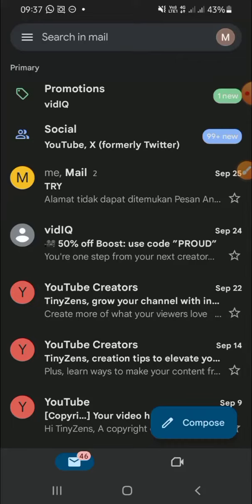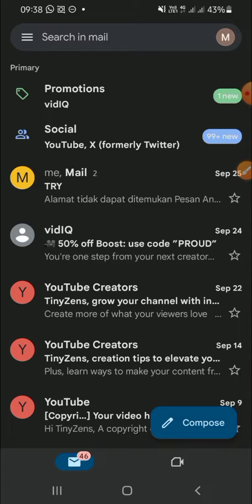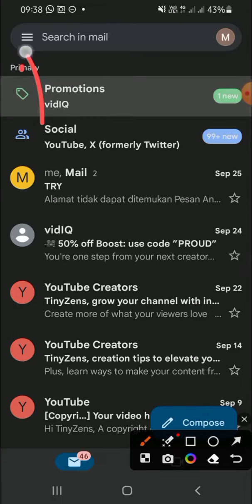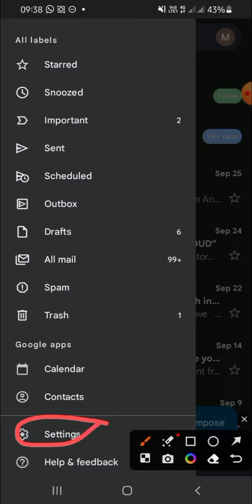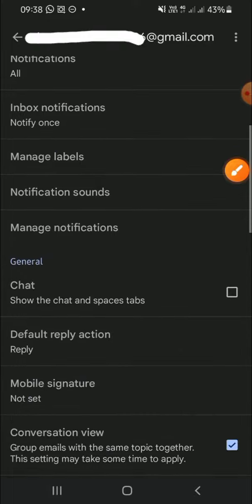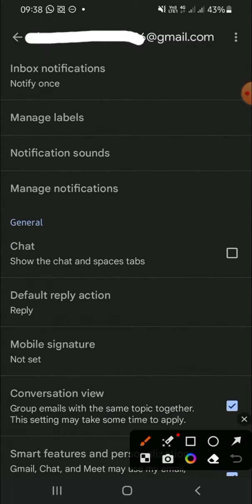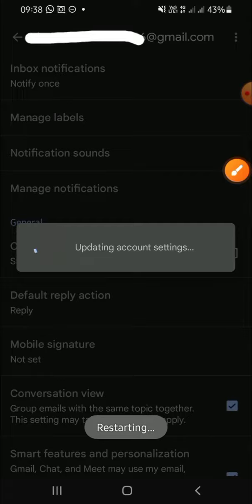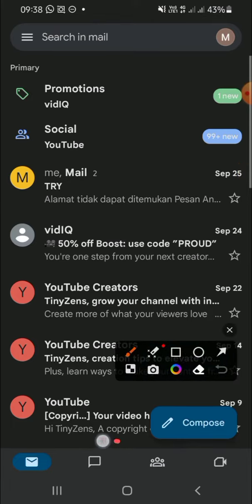How to Chat Through Gmail in Mobile | Android Mobile Phone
In this tutorial, we'll walk you through the steps to seamlessly chat through Gmail on your Android device.